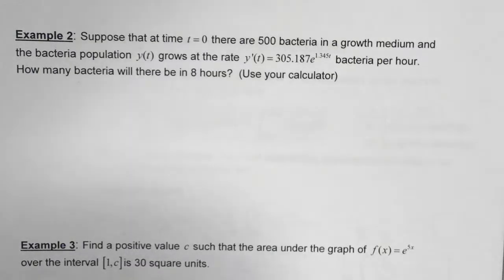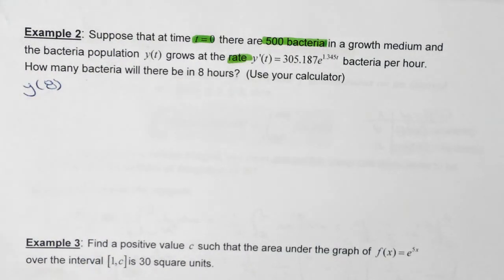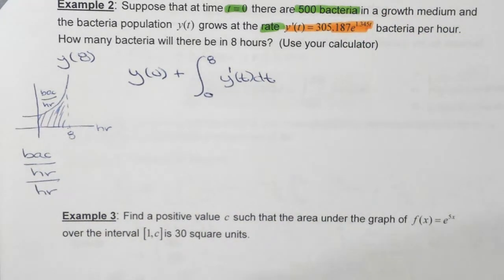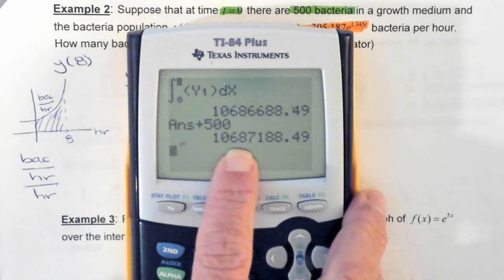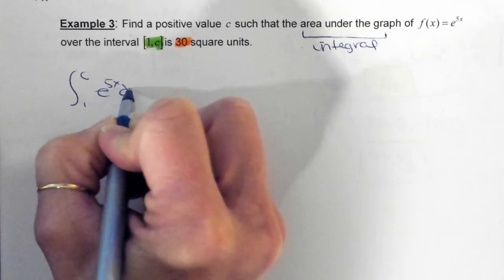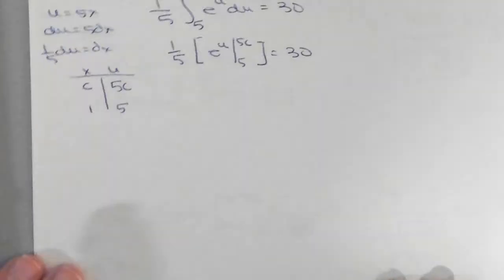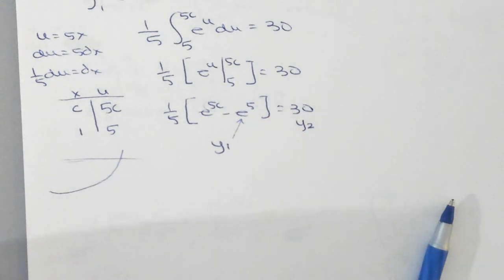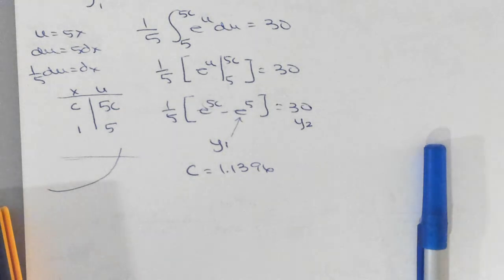U5 p1 p 22